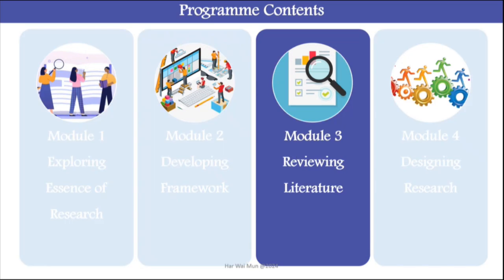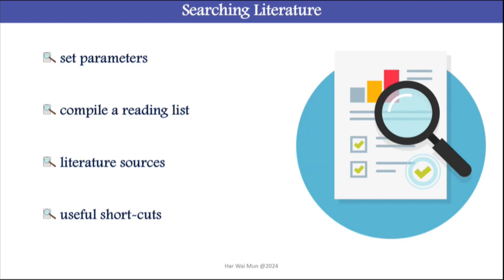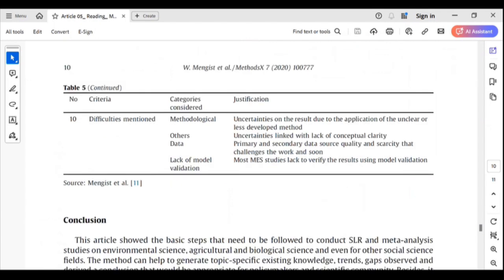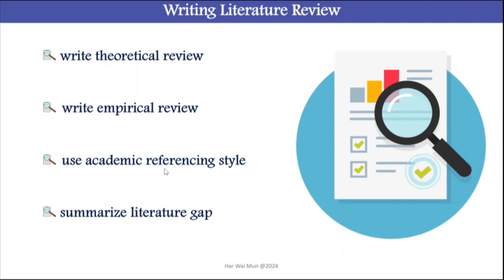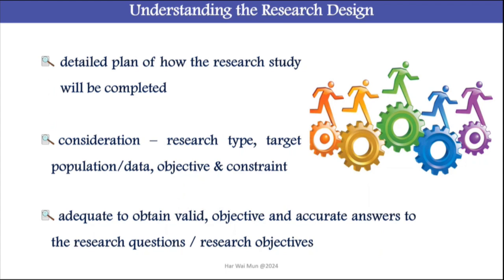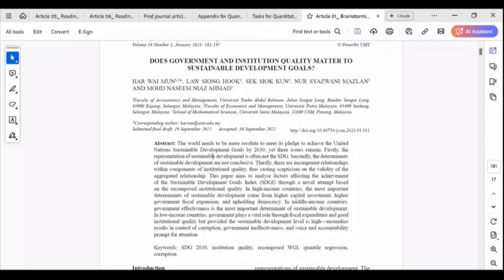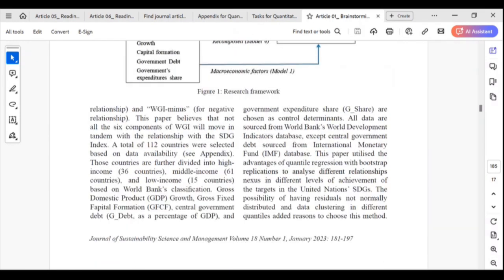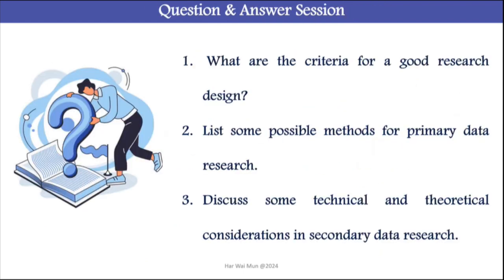Quantitative Research - Session 2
Quantitative Research

Session 2
Module 3 - Reviewing Literature
Module 4 - Designing Method